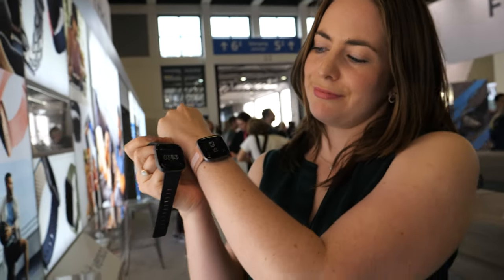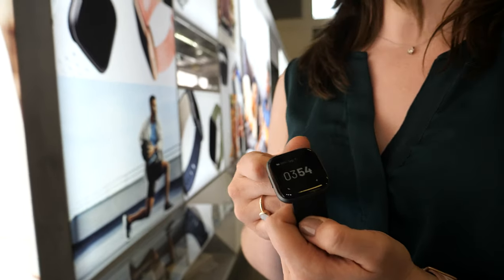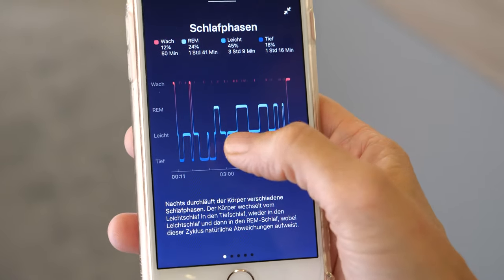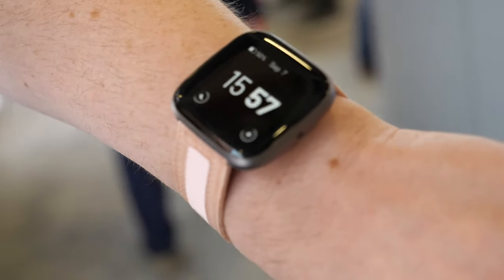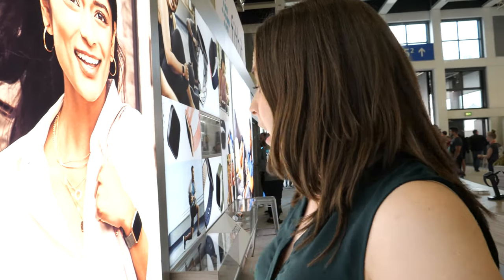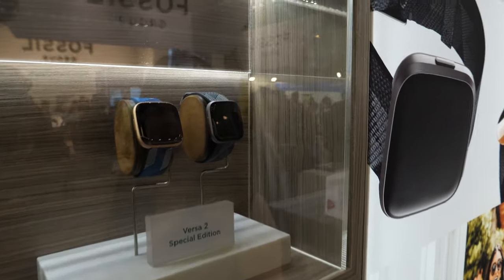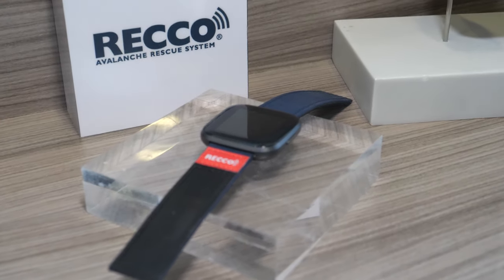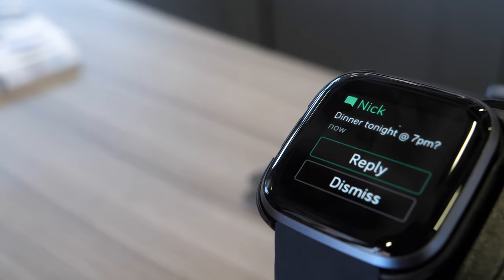$199 Fitbit Versa 2 with Amazon Alexa, Sleep tracking, Spotify/Pandora/Deezer, 24/7 heart rate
is a health & fitness Smartwatch with Heart Rate, Music, Alexa Built-in, Sleep & Swim Tracking, available in Black/Carbon, Bordeaux/Copper Rose, Navy & Pink Woven/Copper Rose, Petal/Copper Rose, Smoke Woven/Mist Grey, Stone/Mist Grey. It comes with Amazon Alexa Built in to get quick news and information, check the weather, set timers and alarms, control smart home devices and more all through voice input. Based on heart rate, time asleep and restlessness, Sleep Score helps better understand sleep quality each night, Also track time in light, deep and REM sleep stages and get personal insights into sleep. Control Spotify app, download Pandora stations (US only) and add Deezer playlists plus store and play 300+ songs on the wrist. With a larger display and an always on option, information’s always a quick glance away (always on display runs about 2 days on the battery requires more frequent charging). Track heart rate 24/7, steps, distance, calories burned, hourly activity, active minutes and floors climbed. Works around the clock with 5+ day battery (when screen is not set to always on), Get call, text, calendar and smartphone app notifications when phone is nearby; Plus send quick replies and voice replies on Android only.